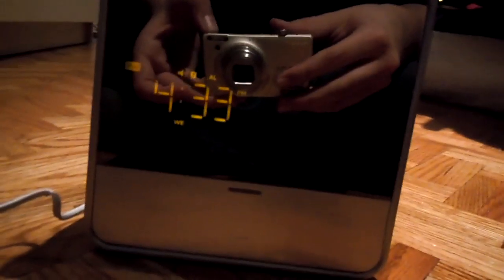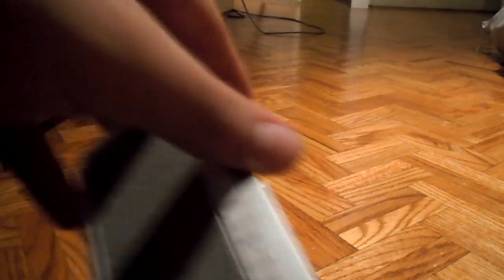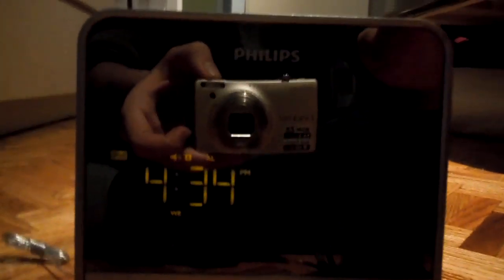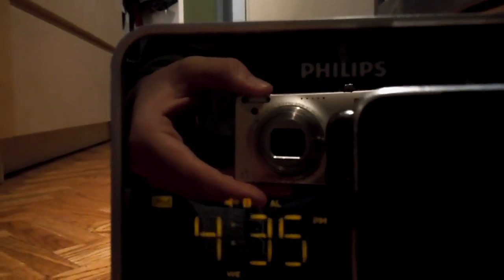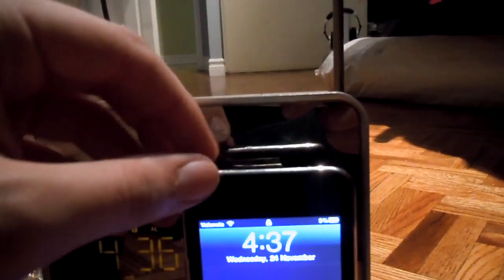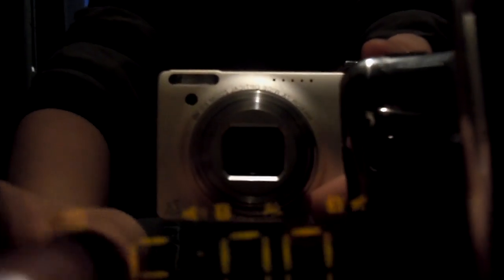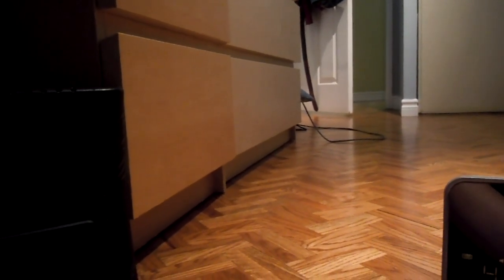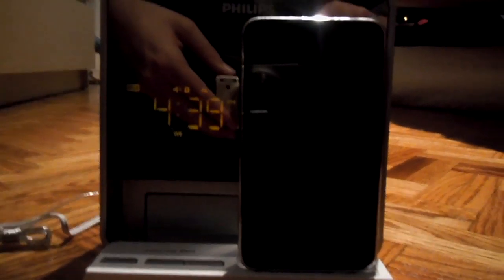Philips iPod Dock DC190 review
Hello this is the review of the Philips iPod Dock DC190 review. I really do like the dock it fits all my needs. Now if you want this as a speaker system or some sort of entertainment this isn't really for you as the speakers do not provide that level of sound. Now if you want this as a alarm clock and a nice looking device to keep your ipod it is perfect.
Pros: Excellent alarm clock, has duo alarm clock, fits all ipods, and it looks nice
Cons: Can't fit with a case, the speakers aren't the greatest.
Link if you want to buy